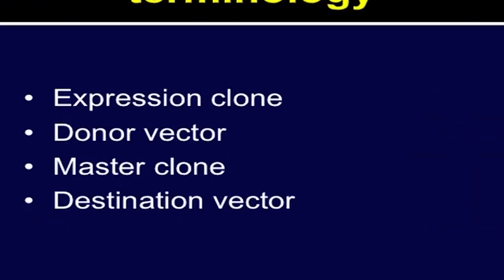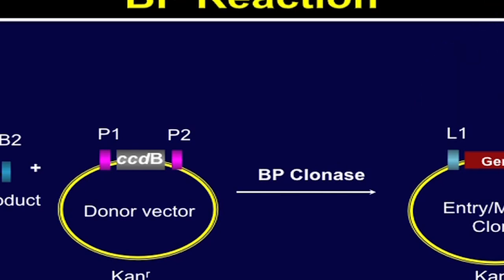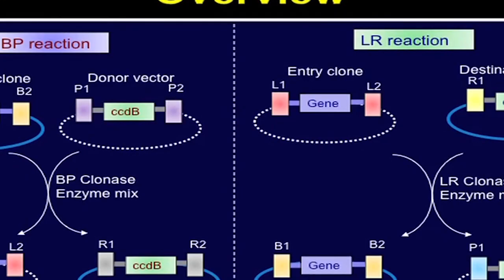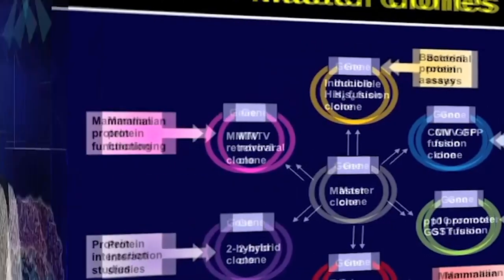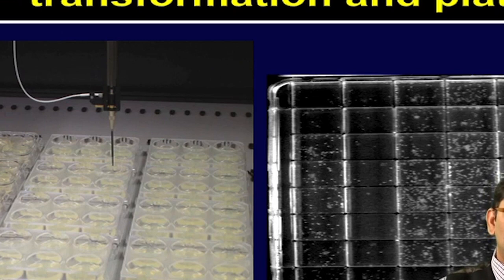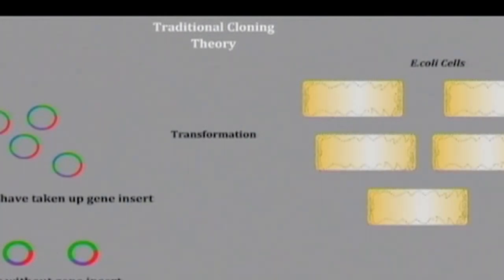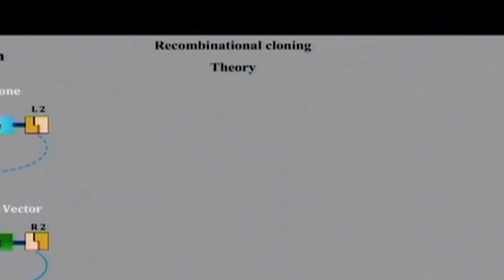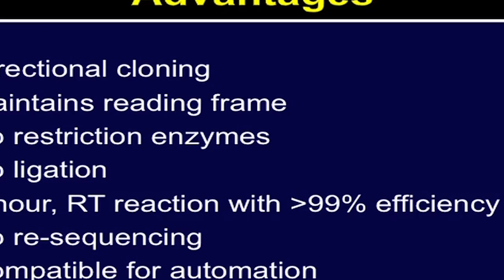Lecture 25 : Recombinational cloning and its application for Protein microarrays